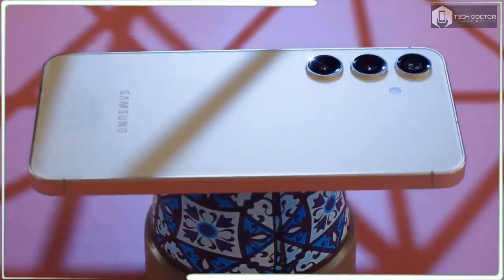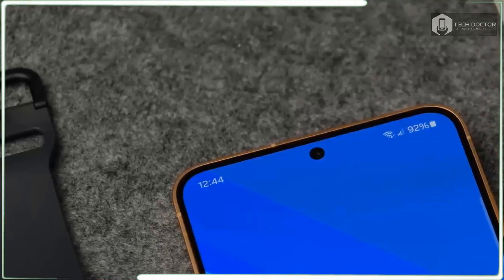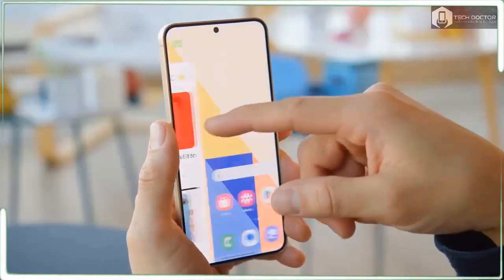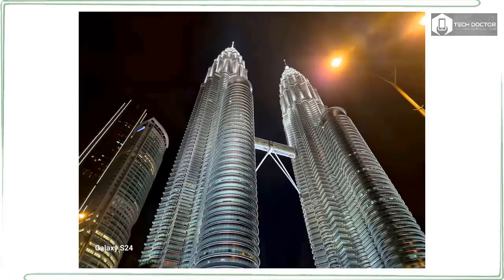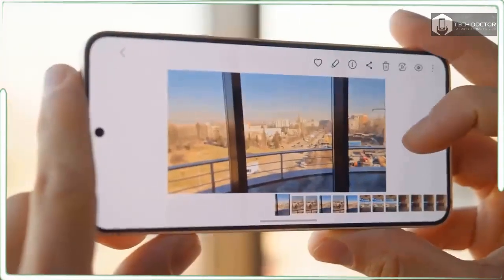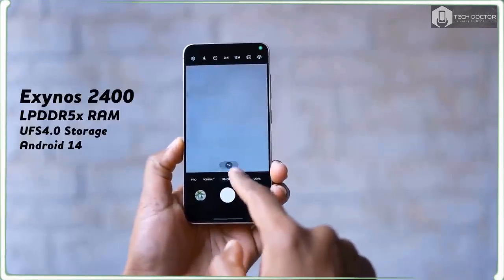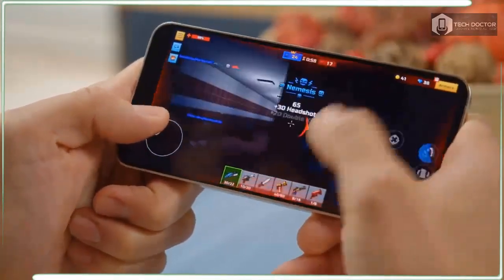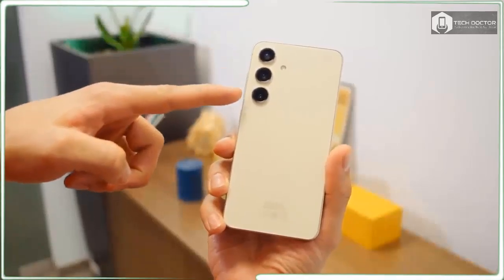Samsung Galaxy S24 Review: Taken To The Extreme!